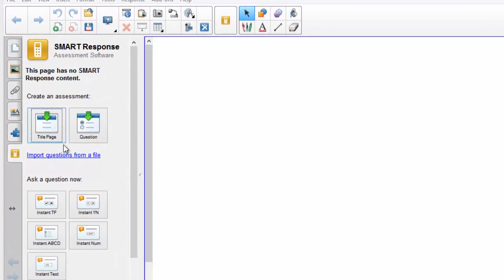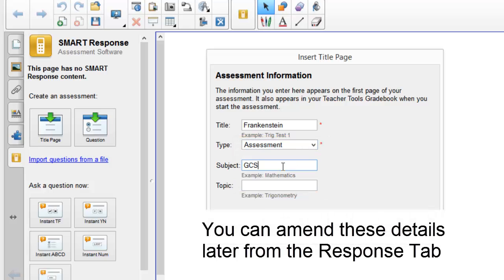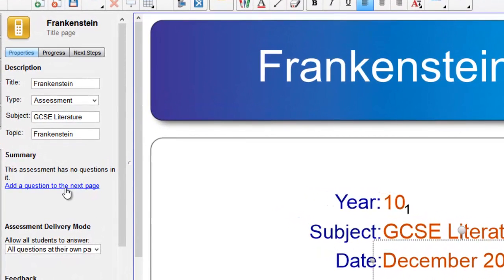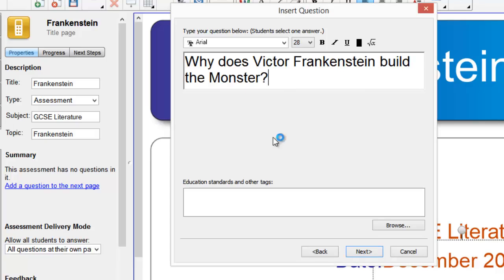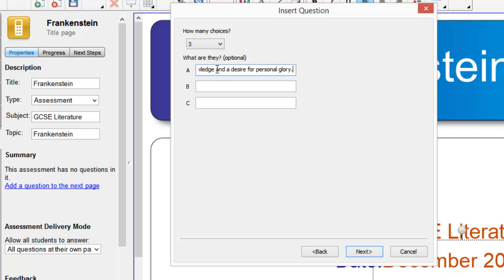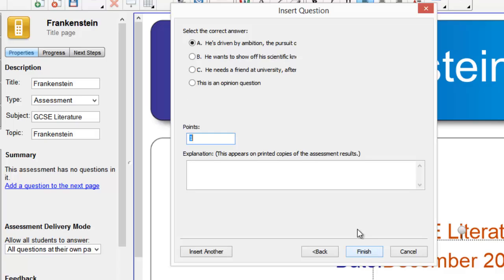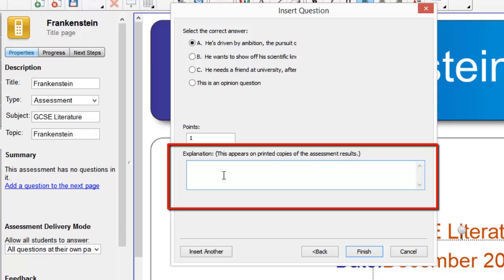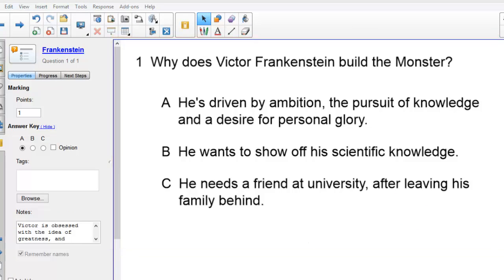SMART Response assessments part 1